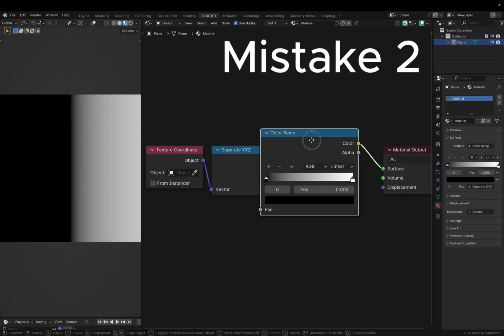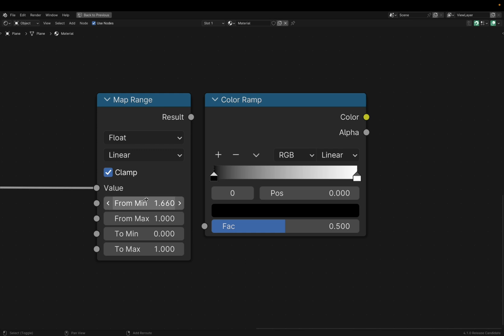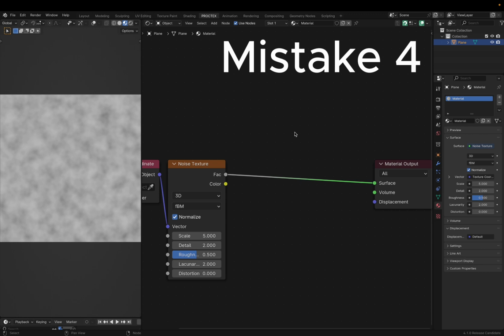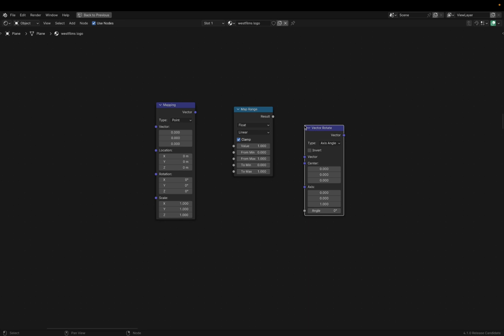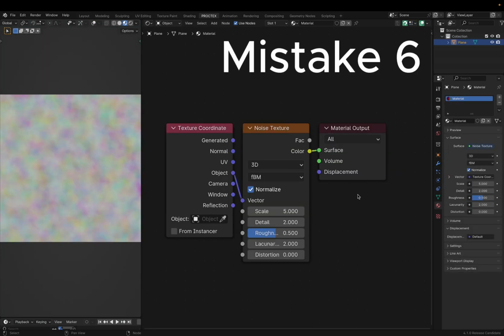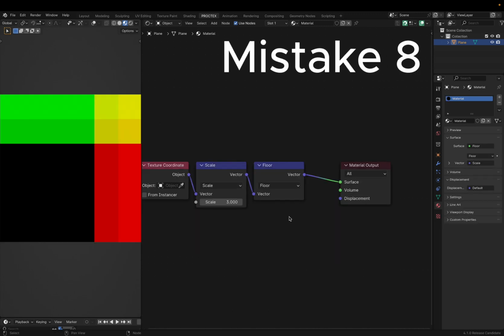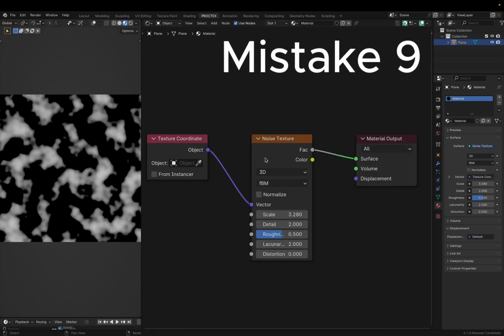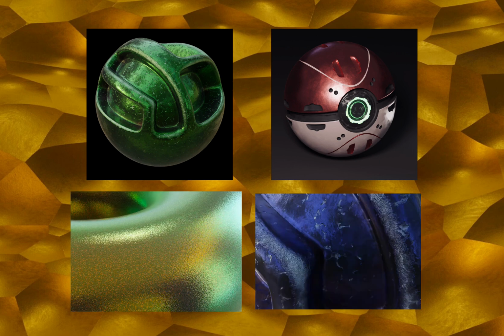My Ten Preferences in Shading | Blender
mistake 13 is my bad upload schedule

0:00 Intro
0:23 Using strength
0:55 Using color ramps
1:38 Using generated
2:01 Searching for everything
2:35 Unreadable nodes!
3:08 Hide unused socket
3:25 Saturated colors
3:39 Vector math nodes
4:11 Purchasing materials
4:49 Shaders aren't noise